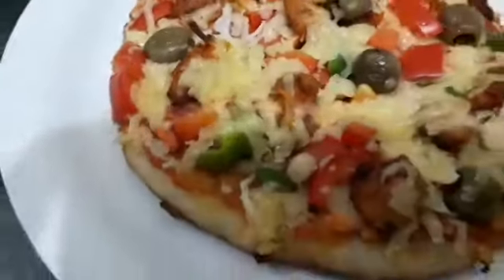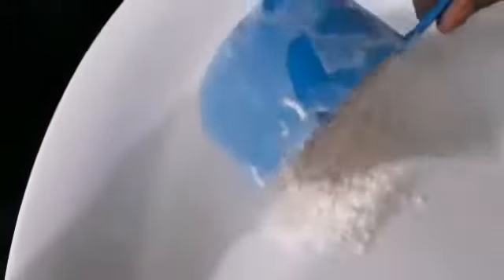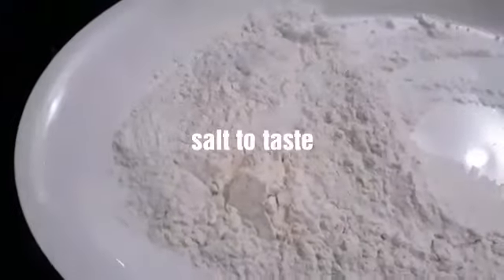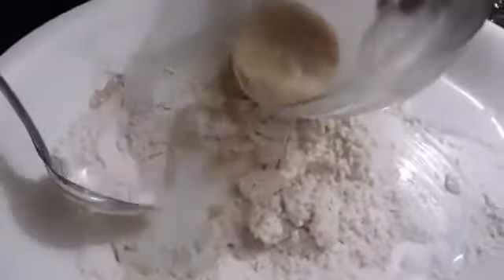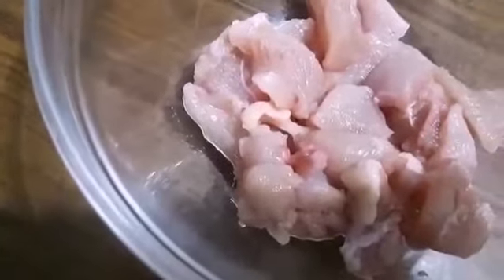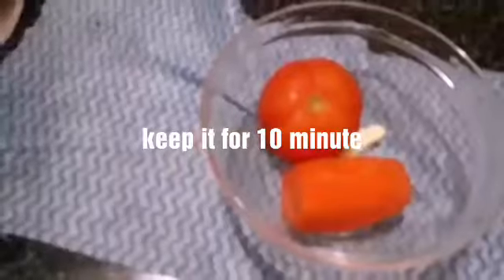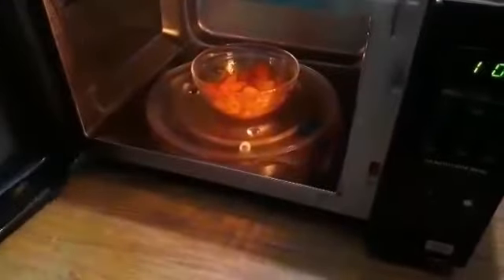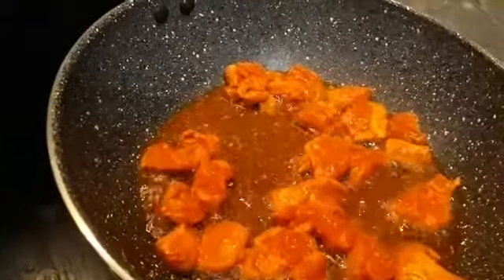Chicken pizza/Tasty chicken pan pizza